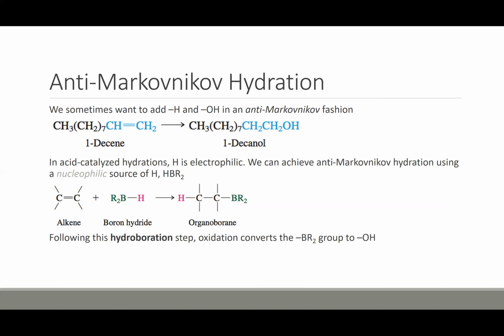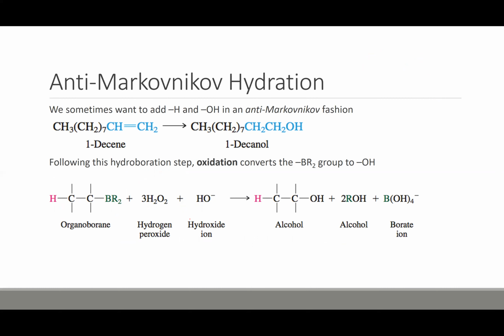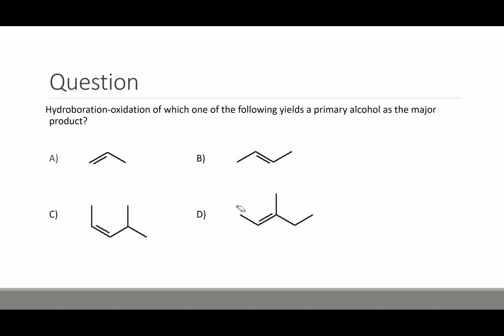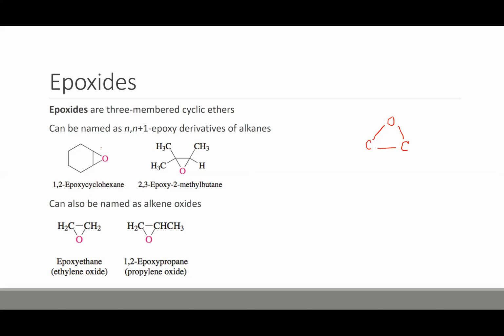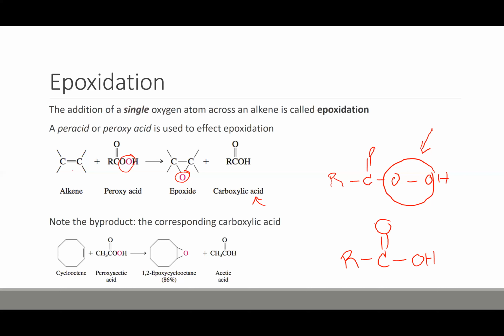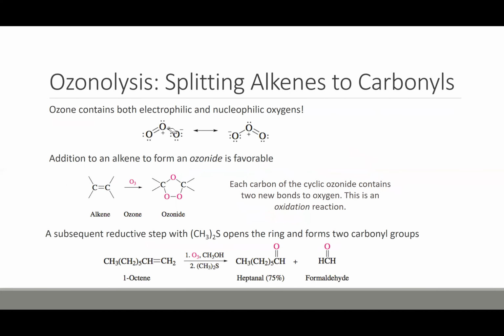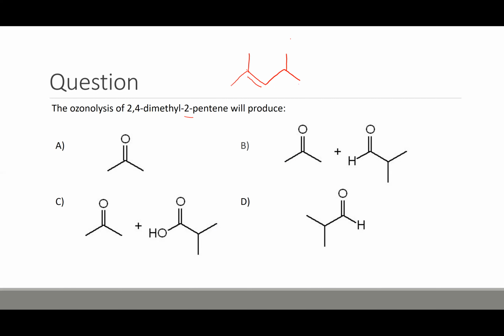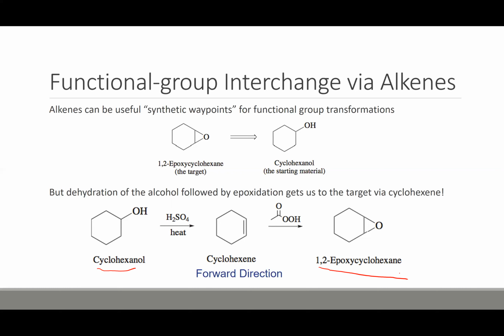Organic Chemistry Chapter 8.2